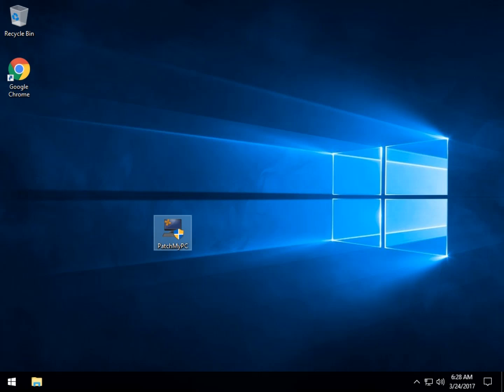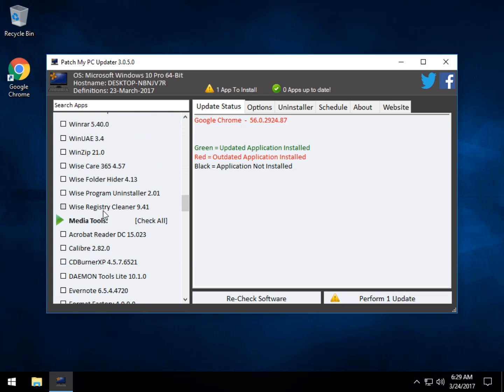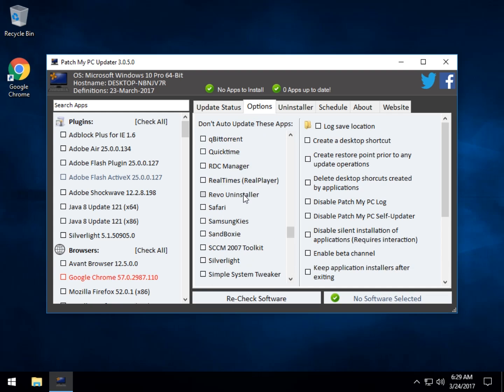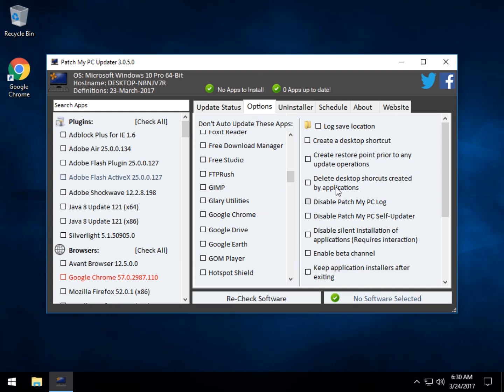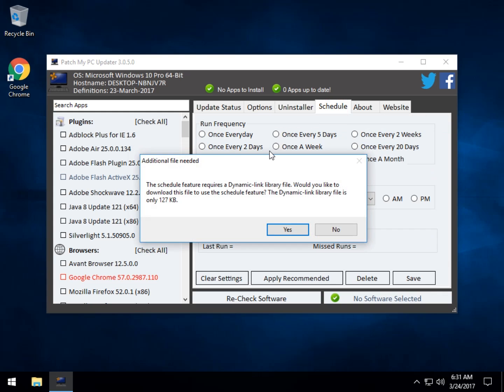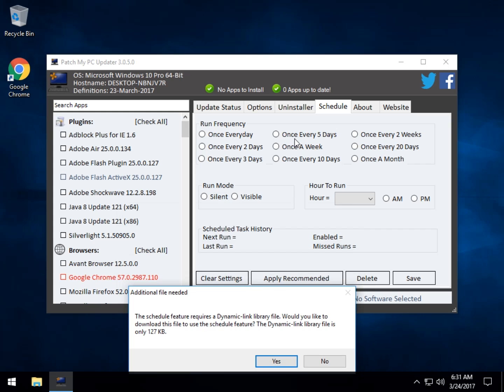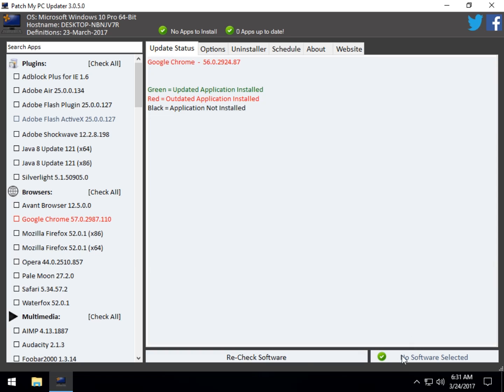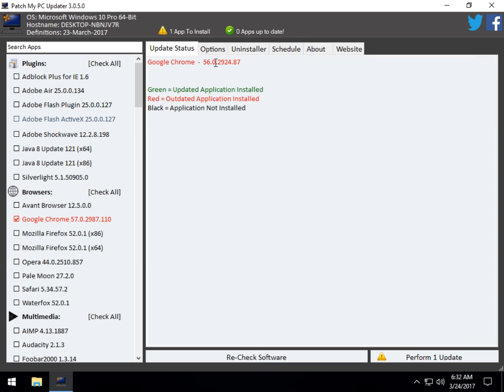Patch My PC Can Update Most Popular Apps All at Once